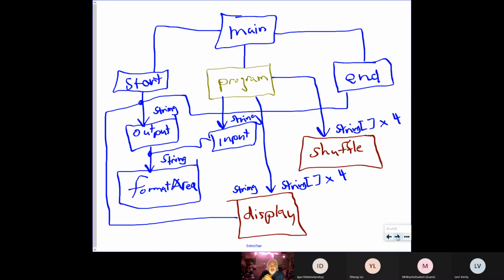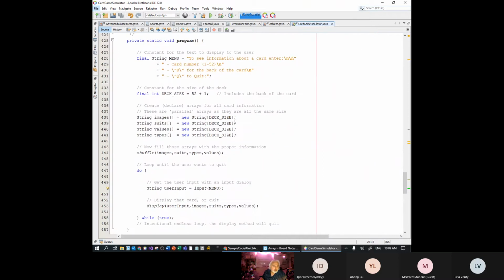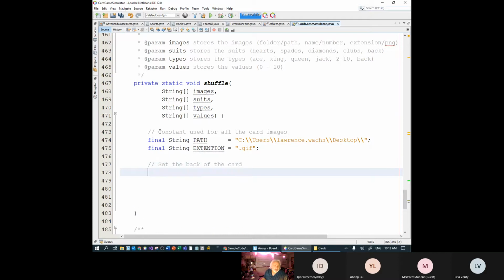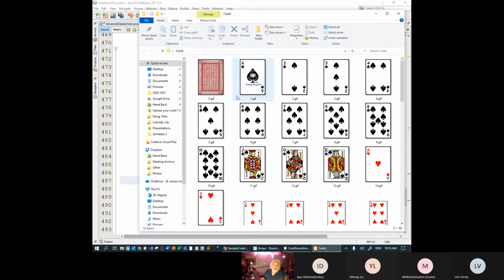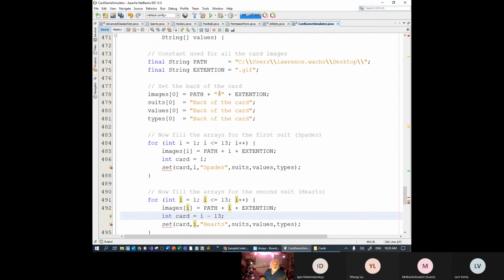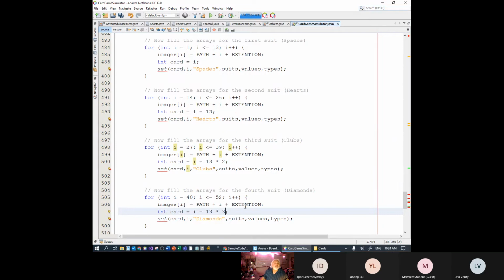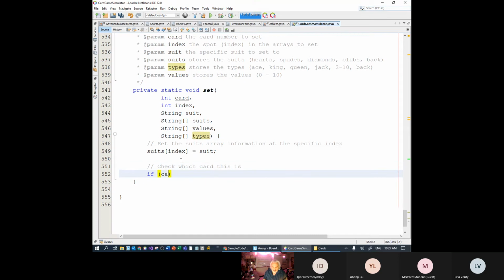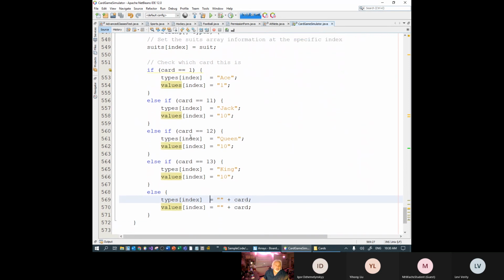Computer Science 30S - Online class (May 27 2021)